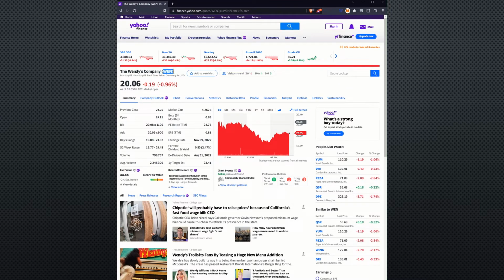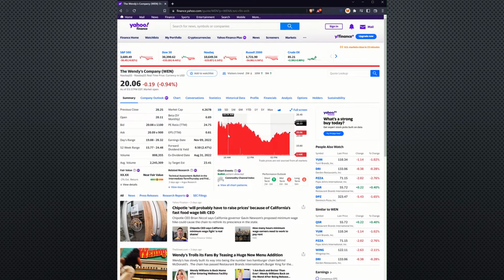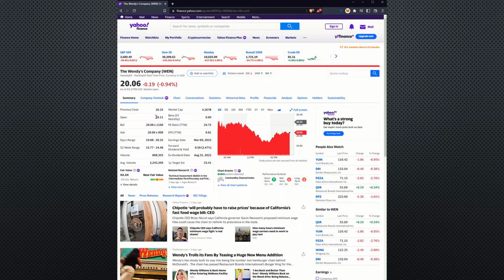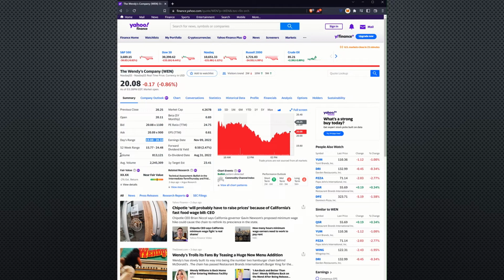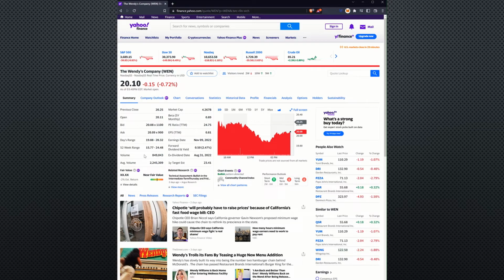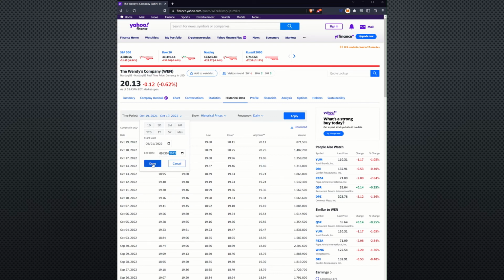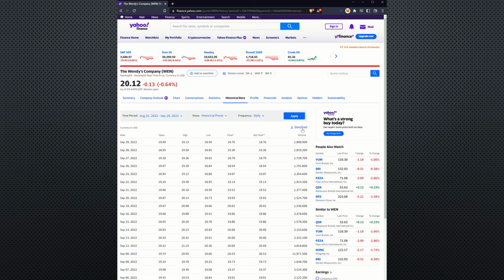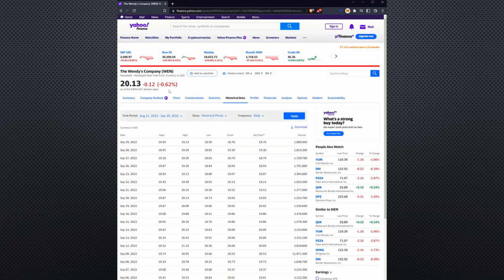How to Download Free Stock Market Data from Yahoo Finance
Whether you’re creating your own stock graphs or just trying to keep up with the latest market trends, you will probably find yourself in a situation where you need a free stock market data. This video will show you all the steps on how to find and download stock market data from Yahoo Finance.

After downloading this data, learn how to clean and organize it in this video: